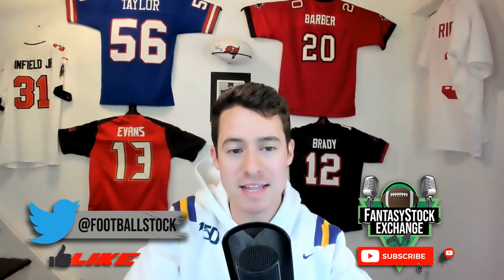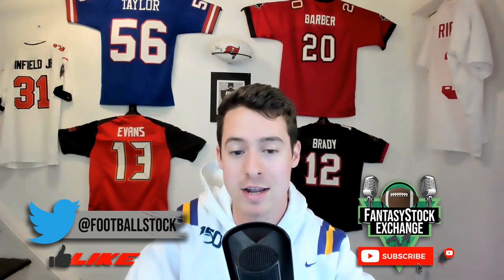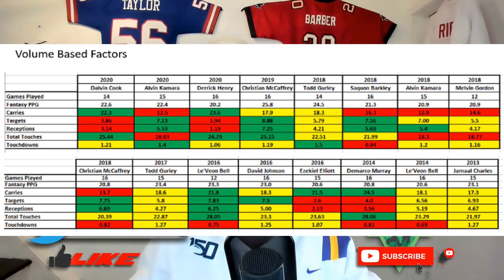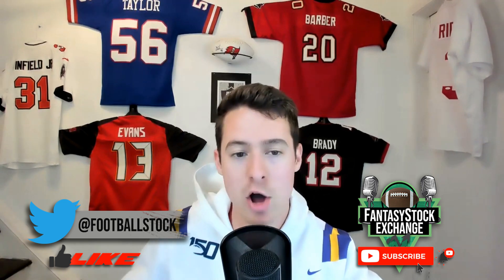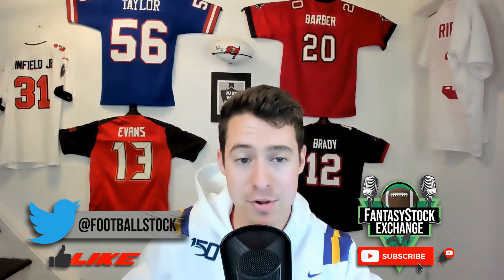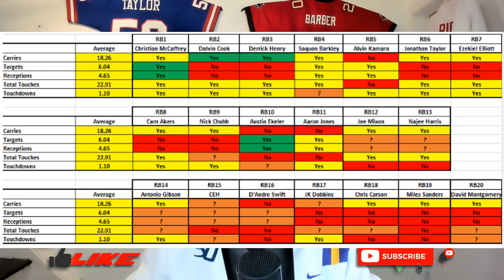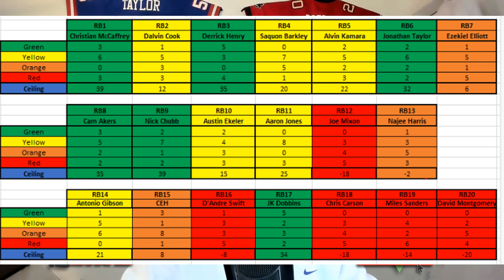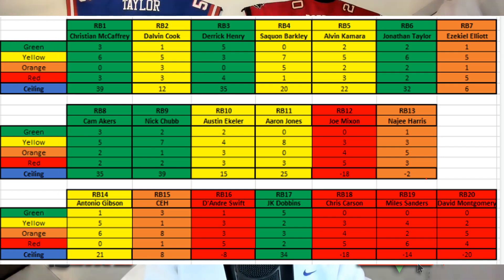Who's the Next League Winning Running Back? - 2021 Fantasy Football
Bush is flying solo to discuss some high level game theory and formulate a checklist for how you can measure running backs ceilings/risk levels. The basic premise of this video is to establish an early round running back strategy and separate the high ceiling guys from the lower ceiling and risky vs safe.

Time Stamps:
Intro: 0:00
Volume of a League Winner: 1:35
Situational Factors of a League Winner: 4:10
Who Can Be a League Winner This Year (Volume)?: 6:20
Who Can Be a League Winner This Year (Efficiency)?: 10:07
The Potential League Winners: 12:00

We have officially partnered with Underdog Fantasy for the 2021 offseason. Using Promo Code: "FSE" at first deposit and signup will get you a bonus $25 to play with or one free entry to the Best Ball Mania contest for a chance at $1,000,000.

For using our code with Underdog will get BOTH of our draft guides TOTALLY FREE & a chance to be in our listener league this 2021 season!
- Our dynasty/rookie guide which is live now
- Our season long guide, live July 15th!

For those of you that can't play underdog or already have an account: you can preorder our draft guide or buy our existing draft guide @ thefantasystockexchange.com